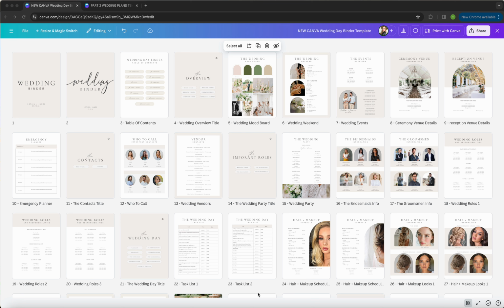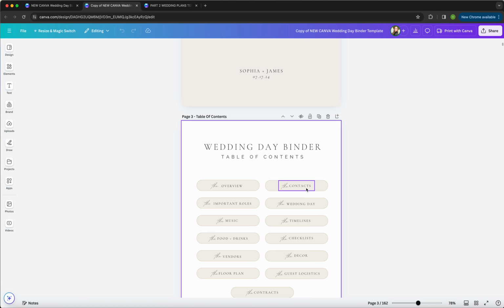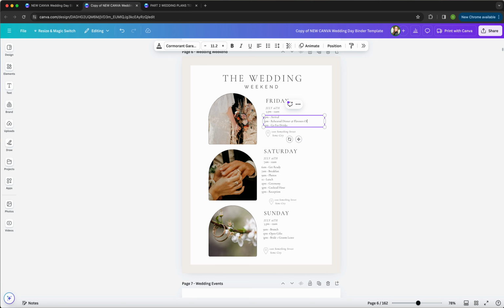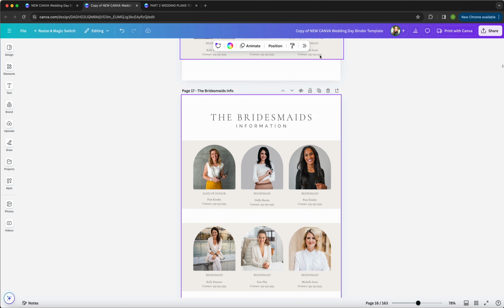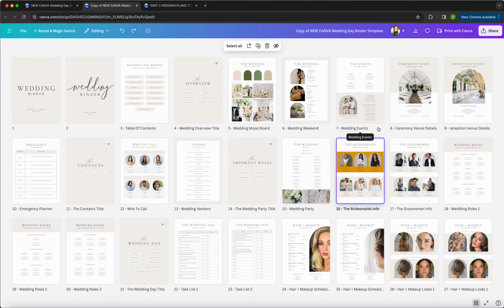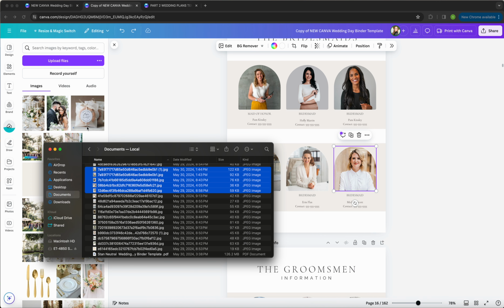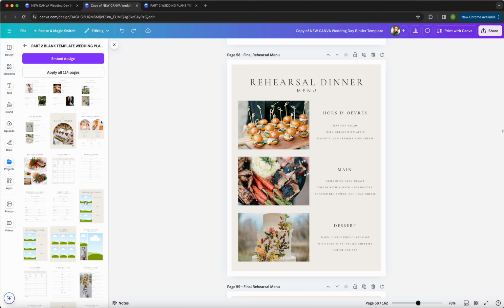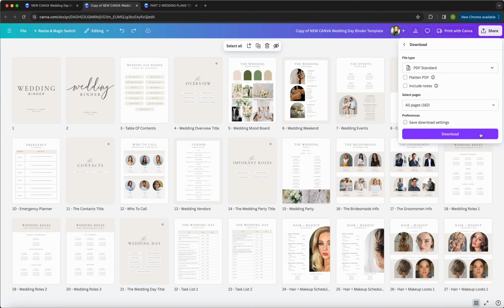How To Edit Your Wedding Binder In Canva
Congratulations! You purchased your wedding binder! But now what? Today I will go through the different ways you can edit your binder!

Link to purchase your wedding binder